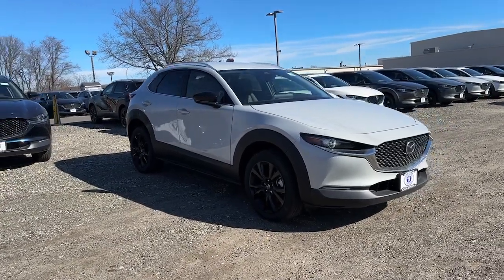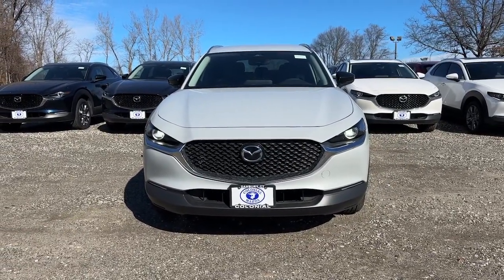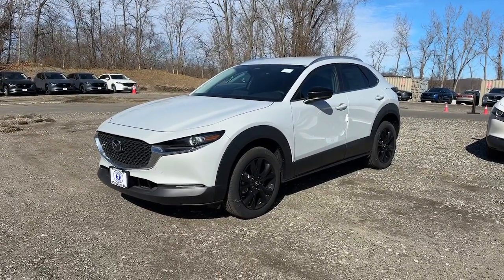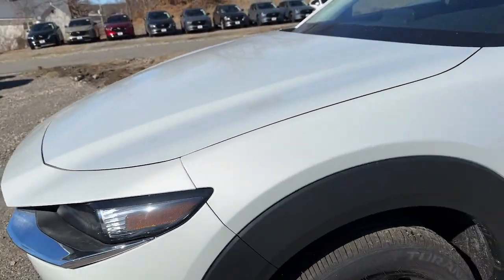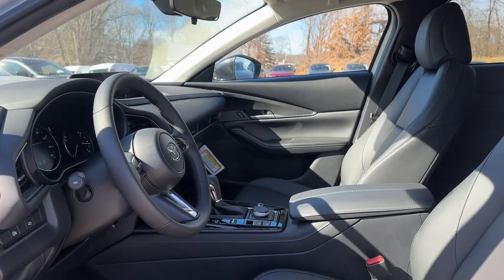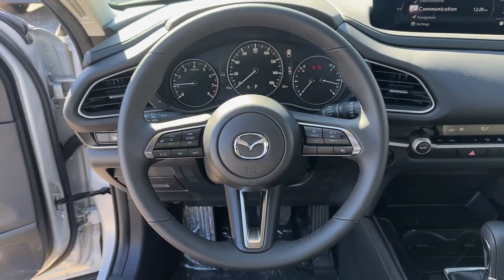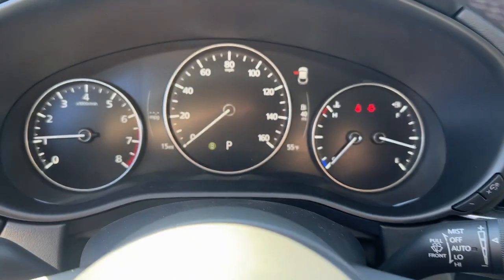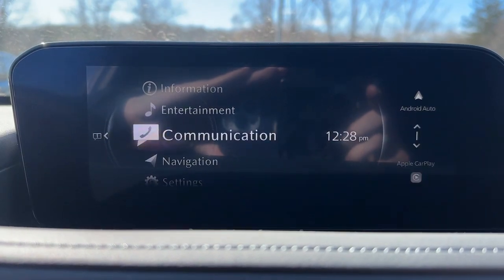2024 Mazda CX-30 Brookfield, Ridgefield, New Milford, New Fairfield, Danbury, CT M14370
Ceramic Metallic New 2024 Mazda CX-30 2.5 S Select Sport available in Danbury, Connecticut at Colonial Mazda. Servicing the Brookfield, Ridgefield, New Milford, New Fairfield, CT area.
2024 Mazda CX-30 2.5 S Select Sport - Stock#: M14370

Colonial Mazda
100 Federal Rd,

Ceramic Metallic 2024 Mazda CX-30 2.5 S Select Sport AWD 6-Speed Automatic SKYACTIV 2.5L 4-Cylinder DOHC 16V/br/br26/33 City/Highway MPG